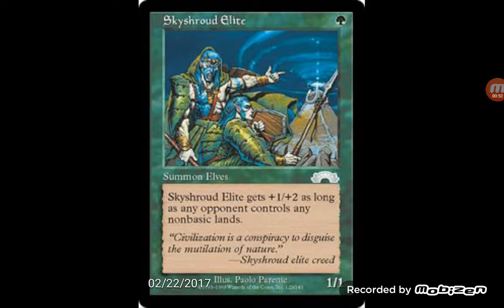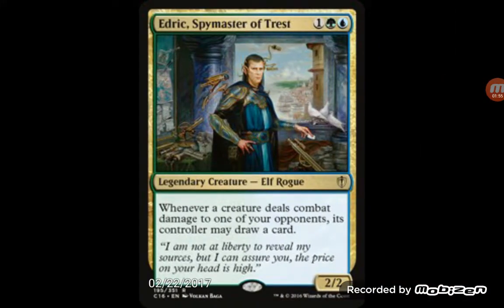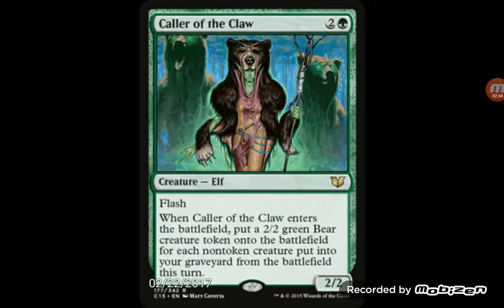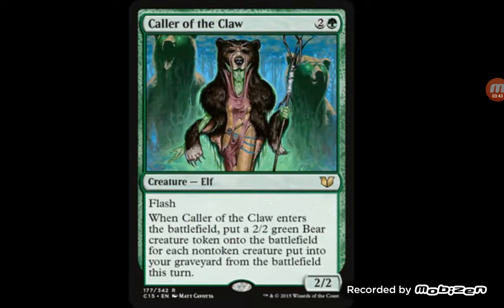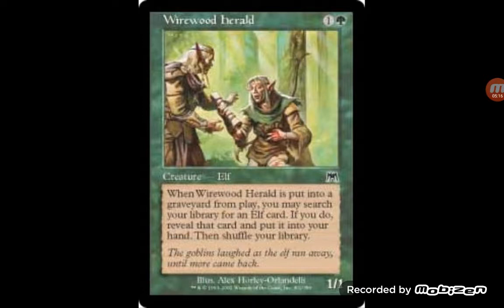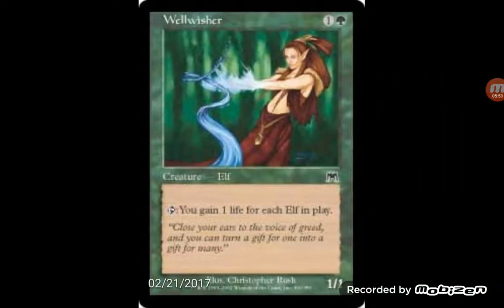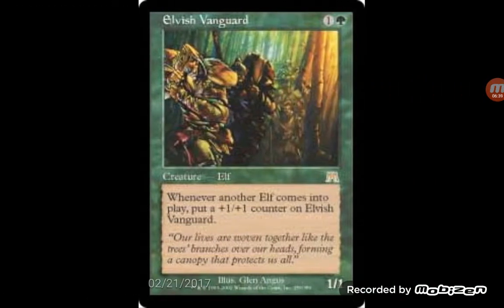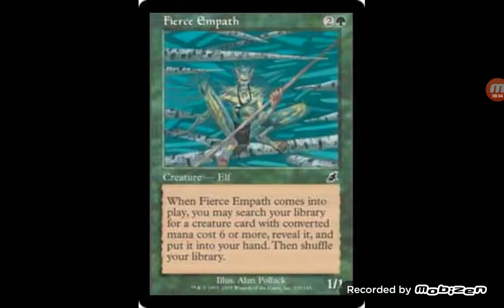Elves that can be seen in Modern or Standard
What Elf cards I would like to see in the Modern format for Magic the Gathering